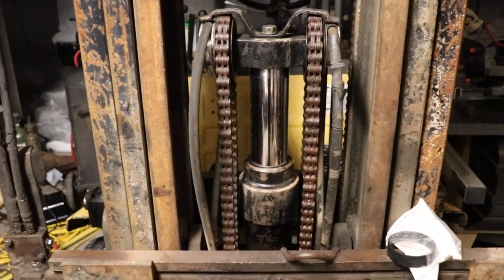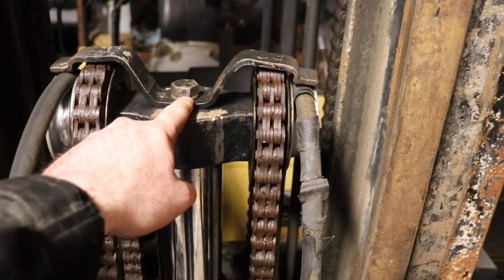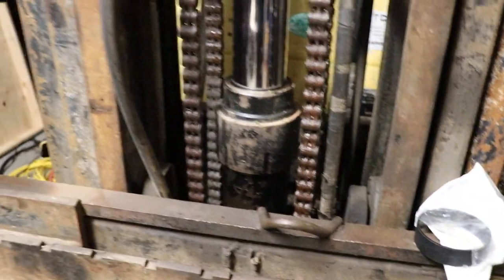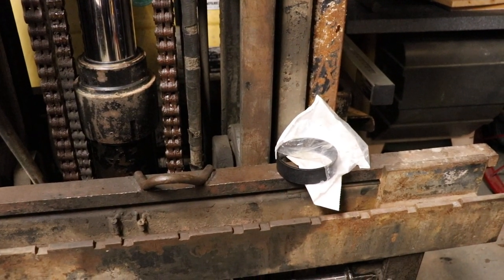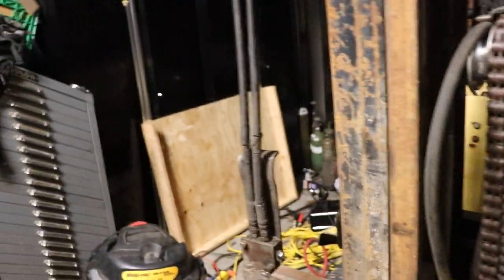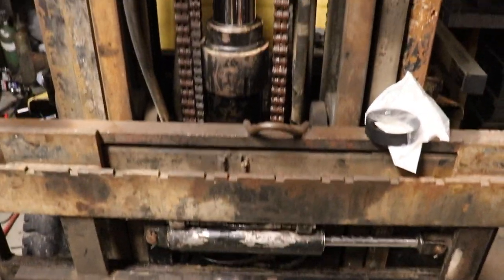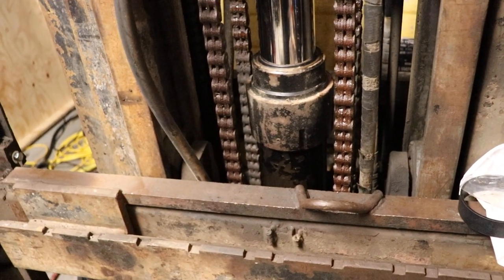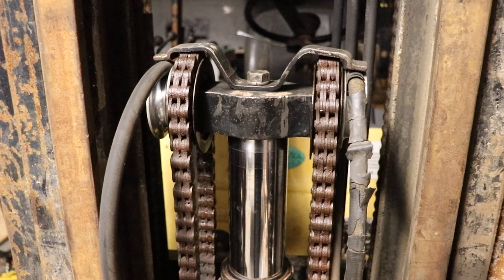TCM FG25N2S Forklift Main Mast Cylinder Rebuild Details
A quick video on how to slack the chains and hoses and remove the seal nut on cylinder.